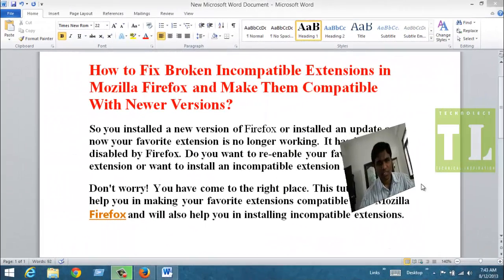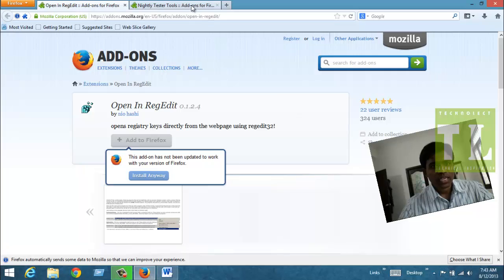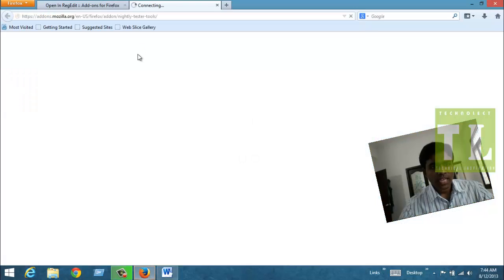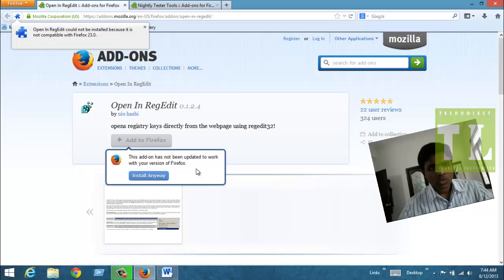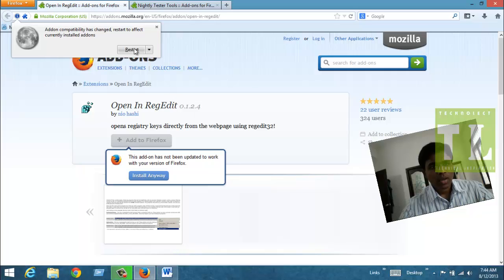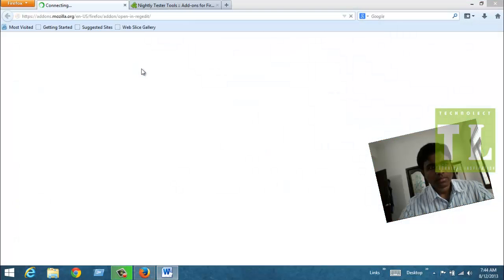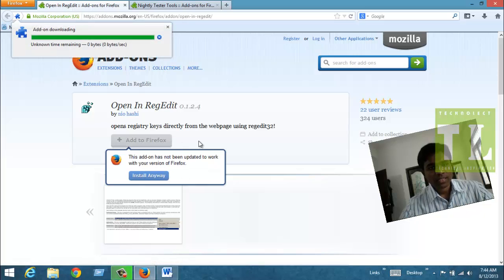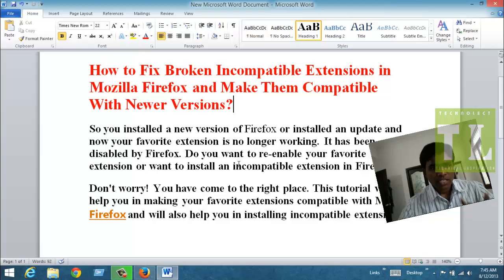How to Fix Broken Incompatible Extensions in Mozilla Firefox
So you installed a new version of Firefox or installed an update and now your favorite extension is no longer working. It has been disabled by Firefox. Do you want to re-enable your favorite extension or want to install an incompatible extension in Firefox?